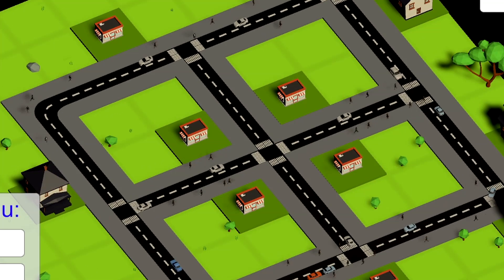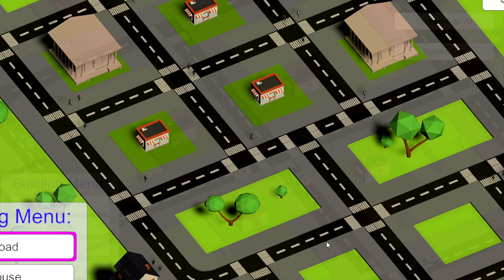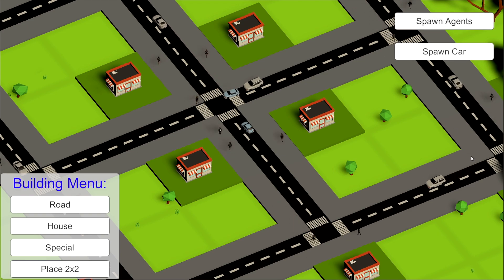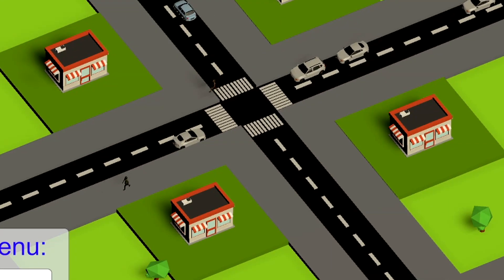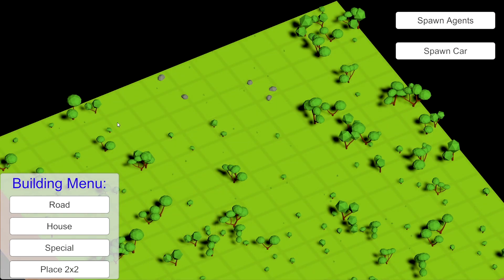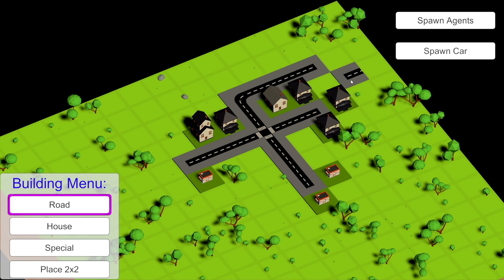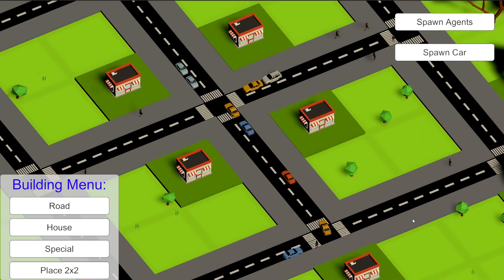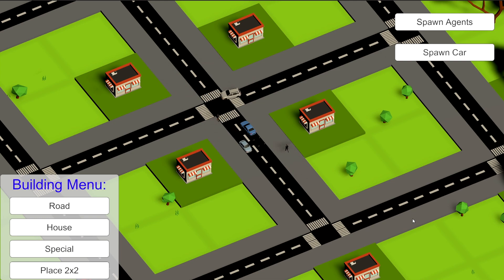Simple Car Traffic System in Unity - Introduction